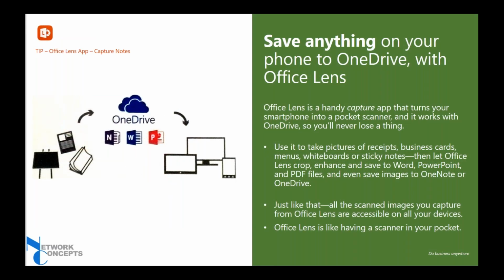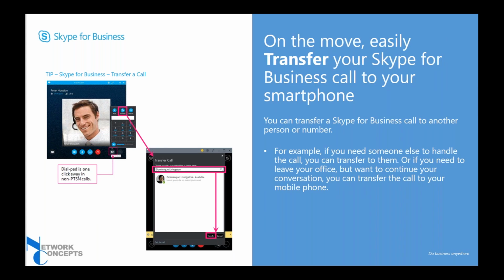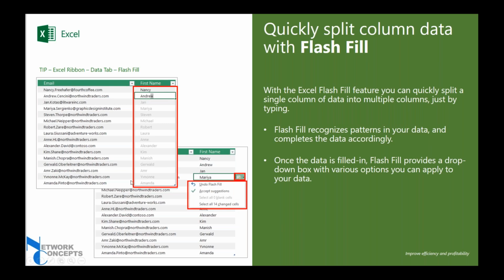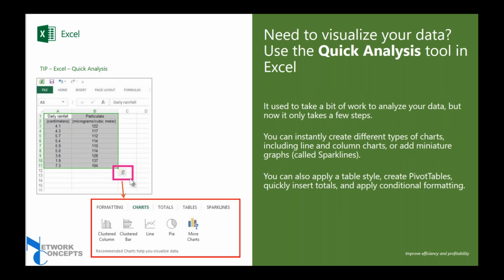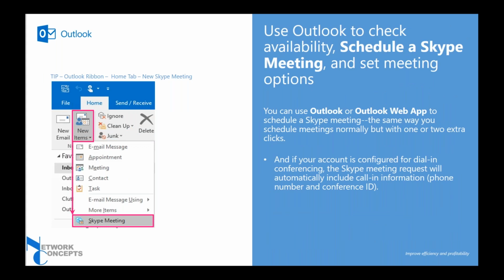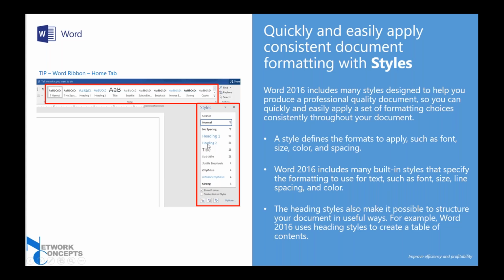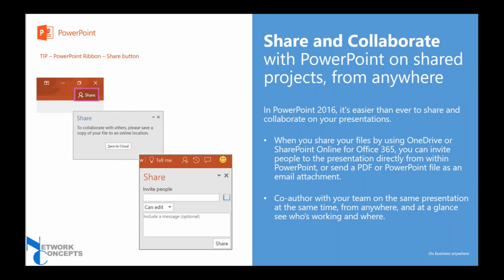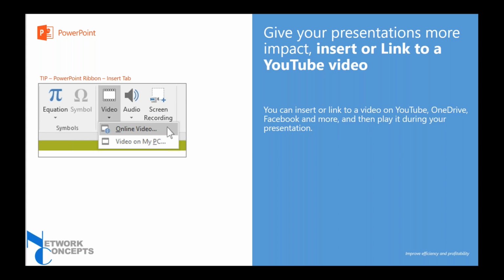Office 365 Tips to Save You Time and Improve Productivity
During this webinar, you'll learn more about Office 365 and how to increase your productivity by:

- Accessing Office apps and files from any device
- Collaborating on projects
- Using OneNote and OneDrive